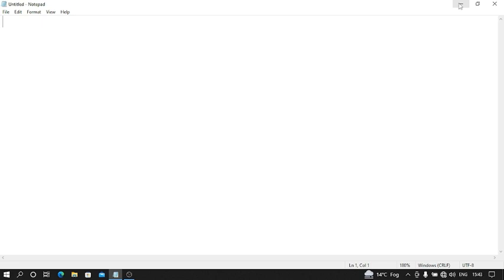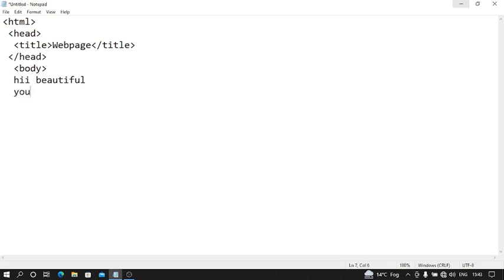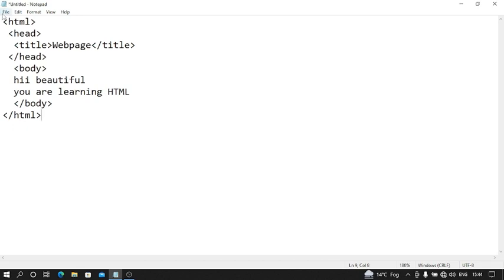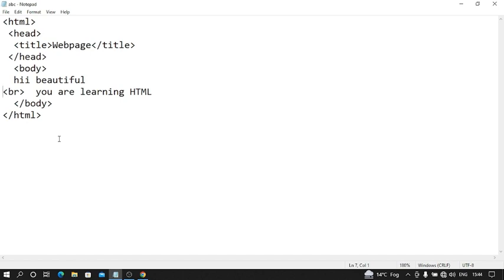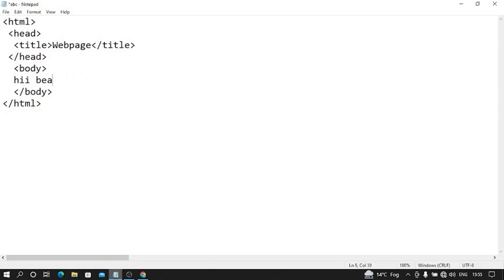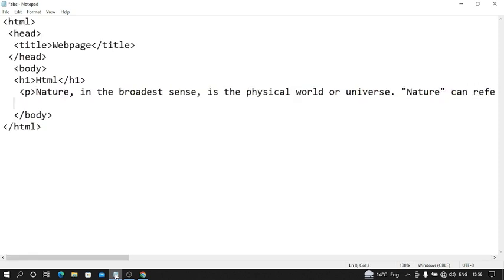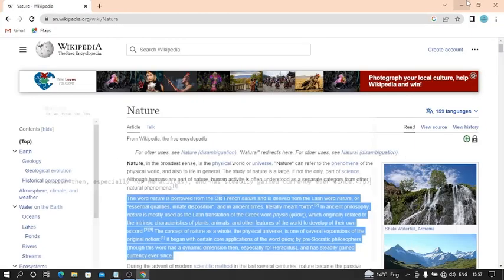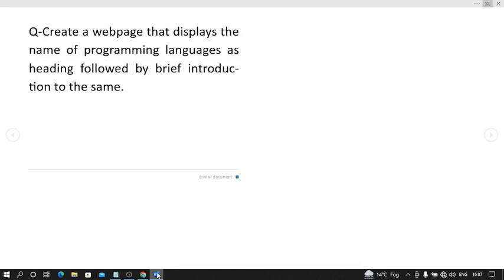Part-2 Using of Break Tag, Paragraph Tag & Heading Tag || Complete HTML Series || Language Facts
Using of Break Tag, Paragraph Tag & Heading Tag in HTML
You can use comment box for yours quries.